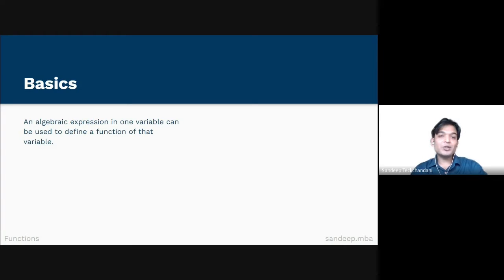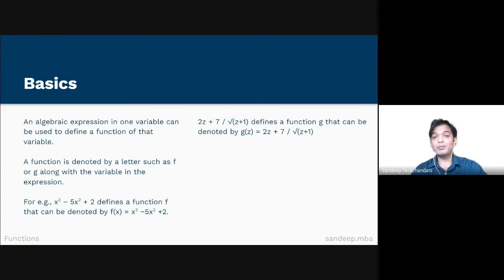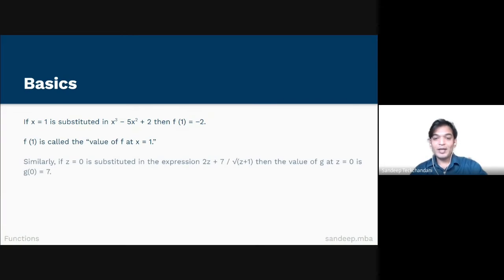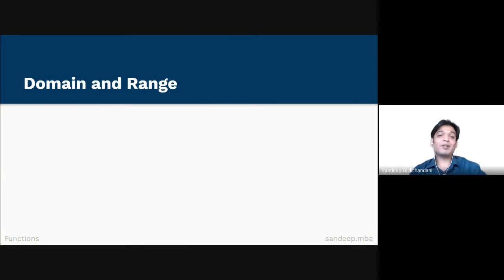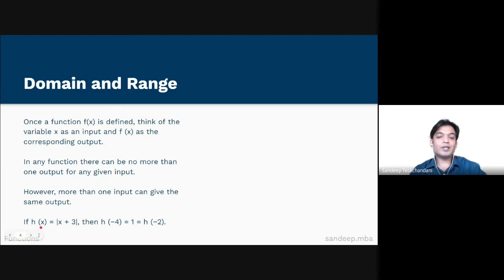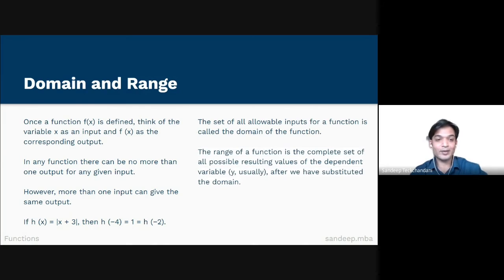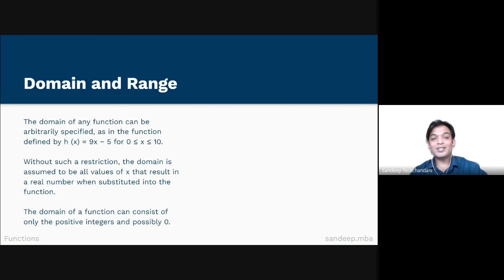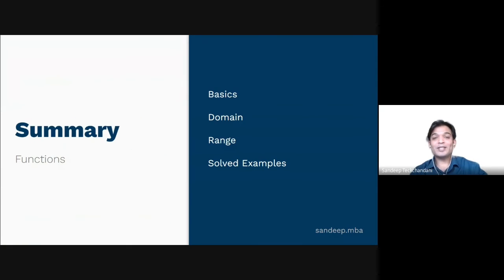Functions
An algebraic expression in one variable can be used to define a function of that variable.

A function is denoted by a letter such as f or g along with the variable in the expression.

The symbols “f (x)” or “g (z)” do not represent products; each is merely the symbol for an expression, and is read “f of x” or “g of z.”

Function notation provides a short way of writing the result of substituting a value for a variable.

If x = 1 is substituted in the first expression, the result can be written f (1) = −2,
f (1) is called the “value of f at x = 1.”

Similarly, if z = 0 is substituted in the second expression, then the value of g at z = 0 is g(0) = 7.

Once a function f (x) is defined, it is useful to think of the variable x as an input and f (x) as the corresponding output.

In any function there can be no more than one output for any given input.

However, more than one input can give the same output.

For example, if h (x) = |x + 3|, then h (−4) = 1 = h (−2).

The set of all allowable inputs for a function is called the domain of the function.

The range of a function is the complete set of all possible resulting values of the dependent variable (y, usually), after we have substituted the domain.

For f and g defined above, the domain of f is the set of all real numbers and the domain of g is the set of all numbers greater than −1.

The domain of any function can be arbitrarily specified, as in the function defined by “h (x) = 9x − 5 for 0 ≤ x ≤ 10.”

Without such a restriction, the domain is assumed to be all values of x that result in a real number when substituted into the function.

The domain of a function can consist of only the positive integers and possibly 0.

For example,
a(n) = n2 + n / 5 for n = 0, 1, 2, 3, ...

Such a function is called a sequence and a(n) is denoted by an.

The value of the sequence at n = 3 is a3 = 32 + 3 / 5 = 9.60.

As another example, consider the sequence defined by bn = (−1)n (n!) for n = 1, 2, 3, . . . .

A sequence like this is often indicated by listing its values in the order b1, b2, b3, . . ., bn, . . . as follows:
−1, 2, −6, . . . , (−1)n * (n!), . . . , and (−1)n(n!) is called the nth term of the sequence.

CHAPTERS
0:20 - Basics
3:12 - Domain and Range